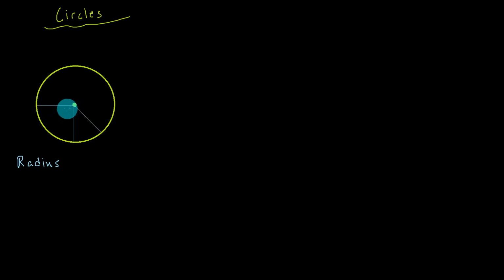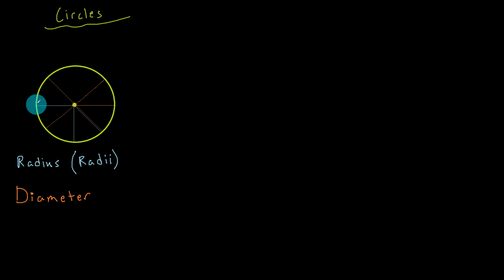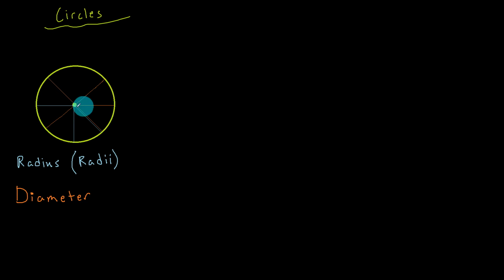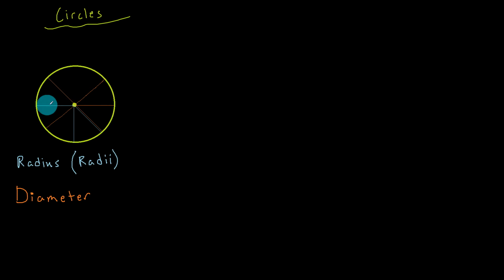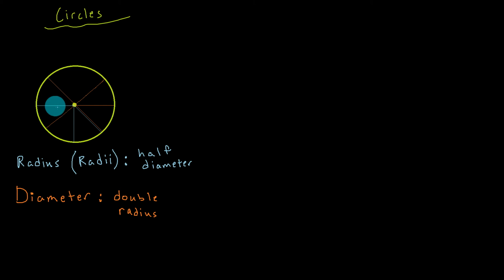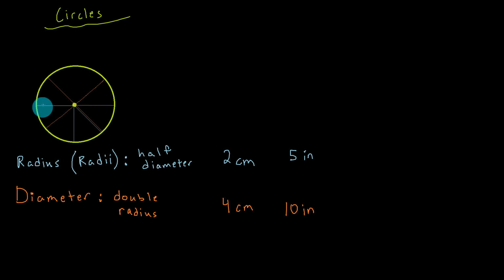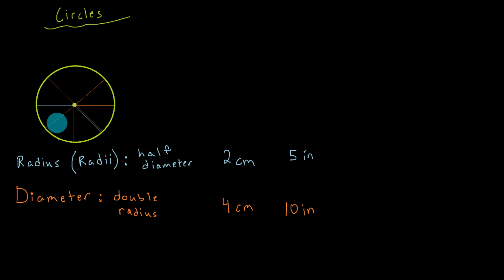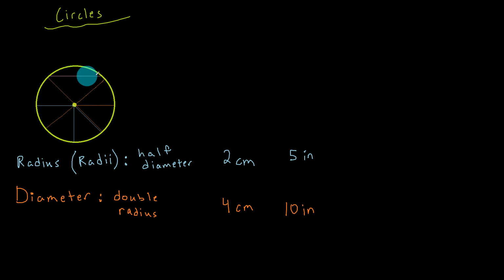384 9 8